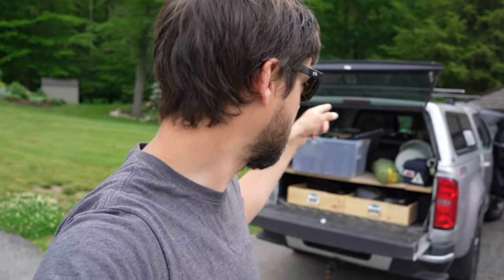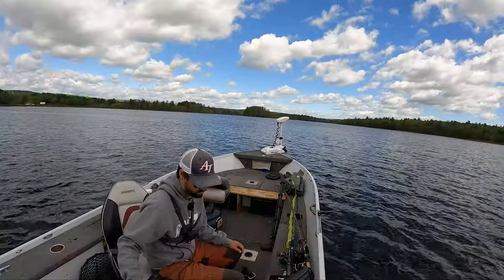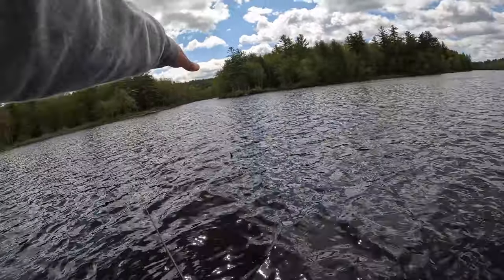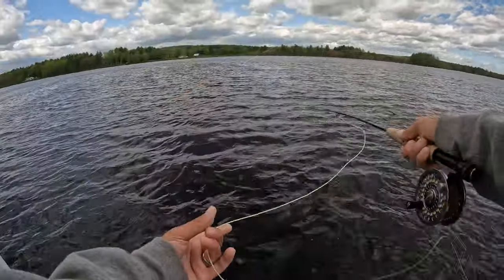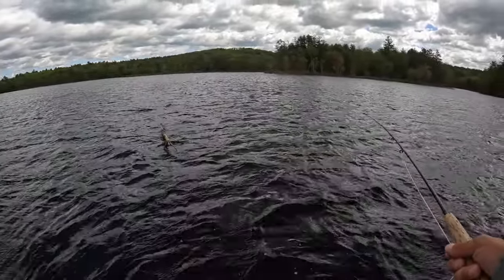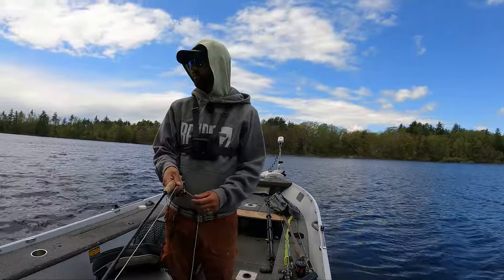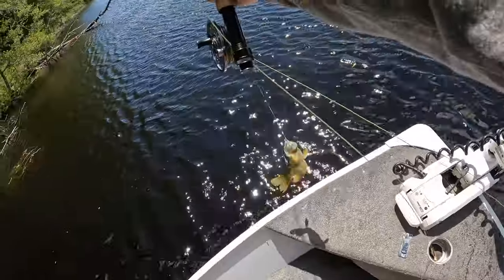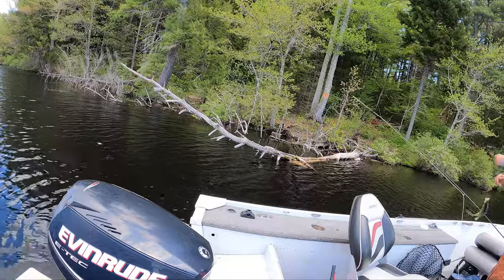How to Fly Fish for Crappie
When the water reaches between 60-70 degrees the Crappie move onto structure like logs and stump to spawn and it can make for a very fun day! I caught a lot more fish then this but kept the video short!

Camera Gear
Chesty GoPro 10
Chesty Mount
Fancy Sony Camera
Lavalier Mic
Battery Pack